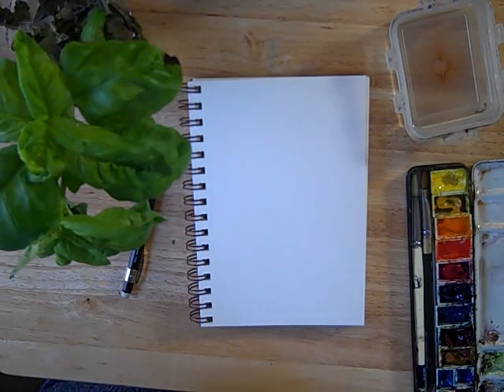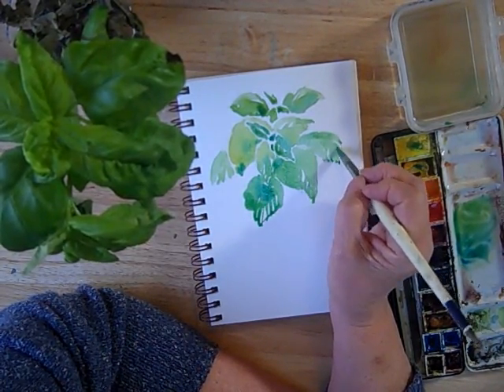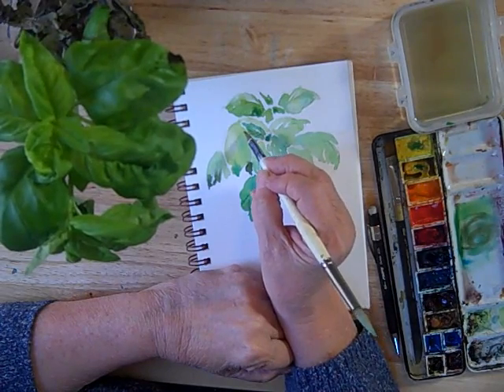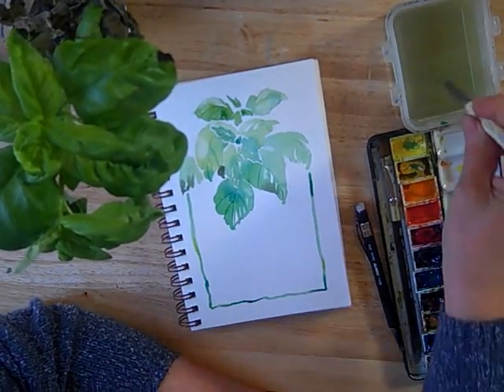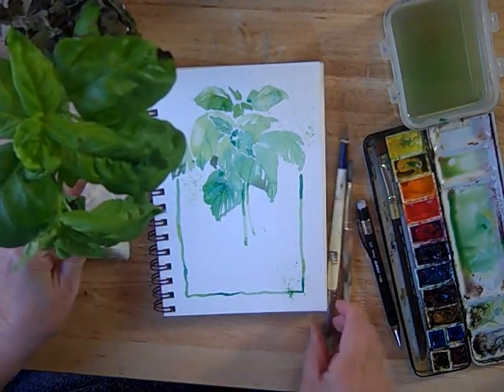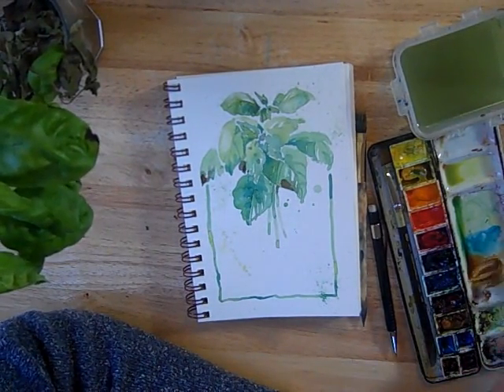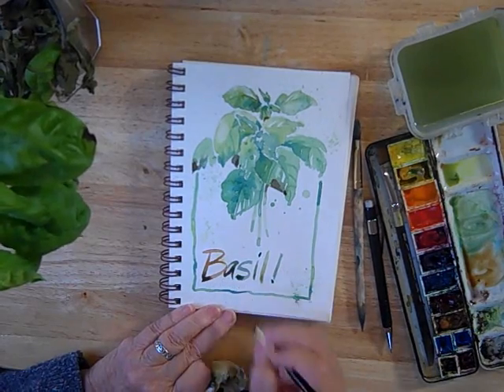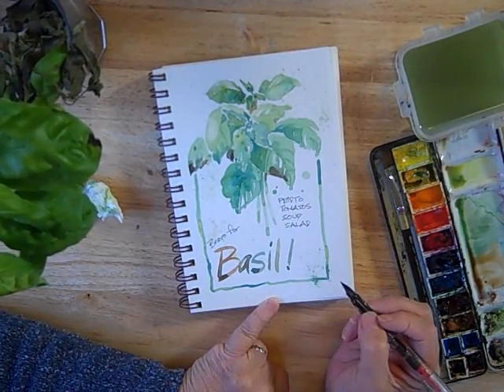Cathy Johnson's Journal Page Demo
This is another mini-demo from my free Strathmore class, now public!